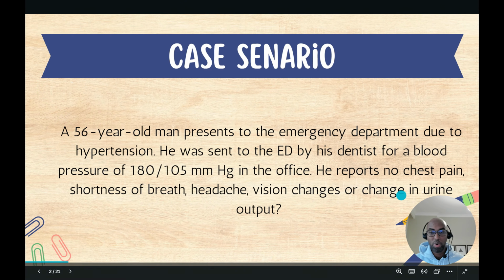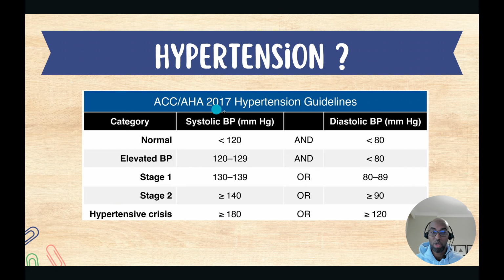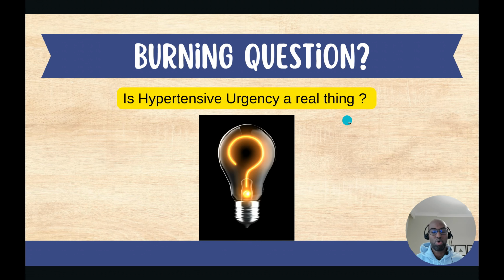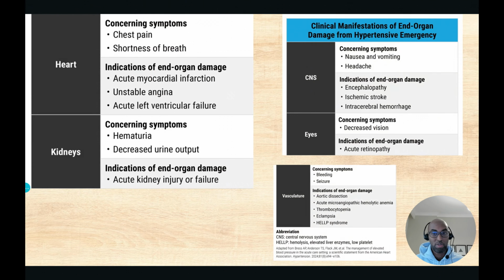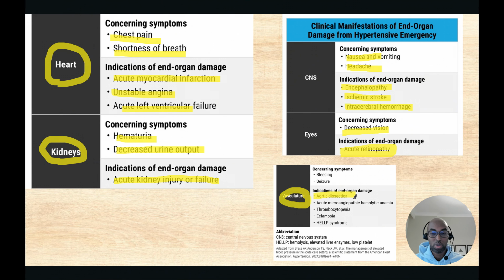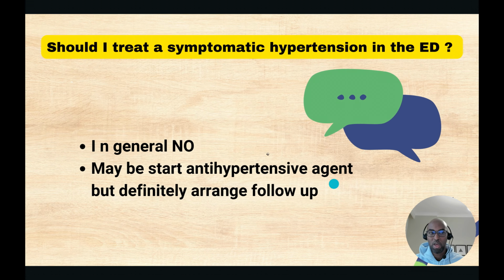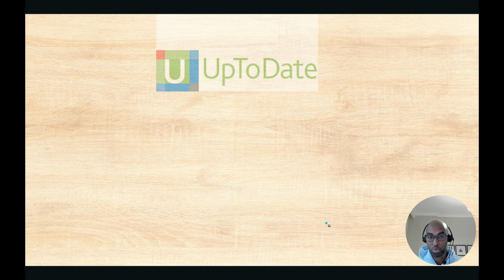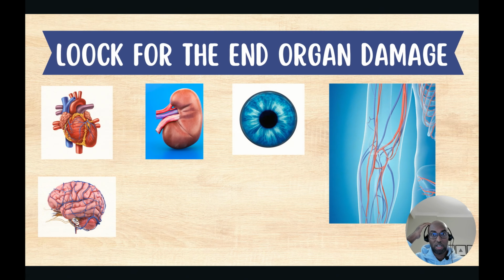Mastering Hypertension Management in the ED | Clinical Approach for Students"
"In this lecture, we explore the clinical approach to asymptomatic hypertensive patients in the ED. Perfect for medical students and residents looking to enhance their understanding of hypertension management.